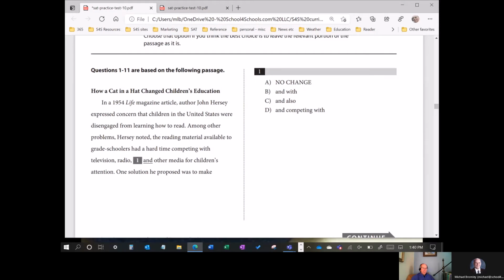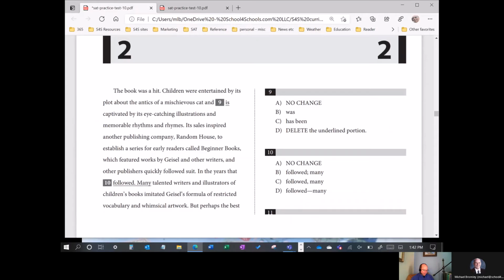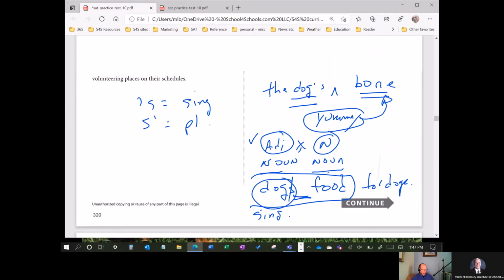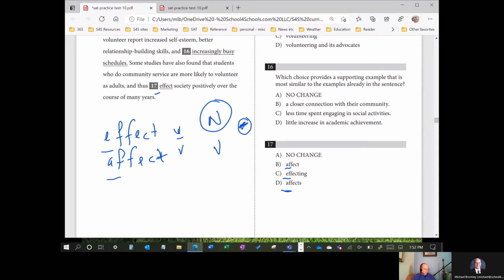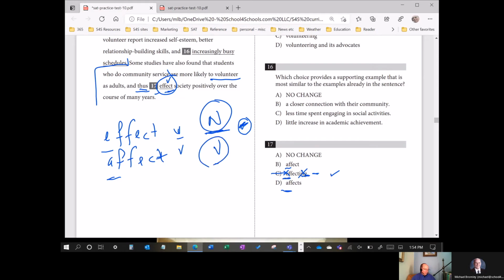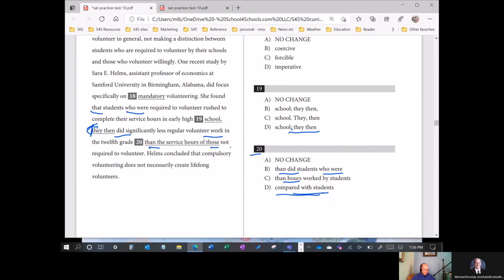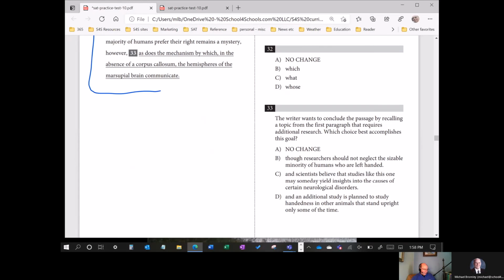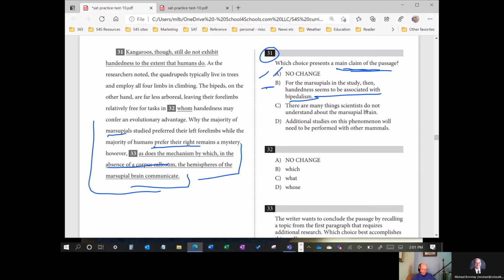SAT Practice Test 10 Writing section review for a student Qs 14,17,20,31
Michael reviews a couple Practice Test 10 Writing section questions for a student at the reddit /sat sub

Michael also demonstrates how to apply grammar and punctuation rules and how to use passage titles.